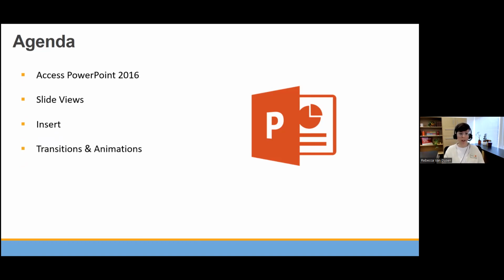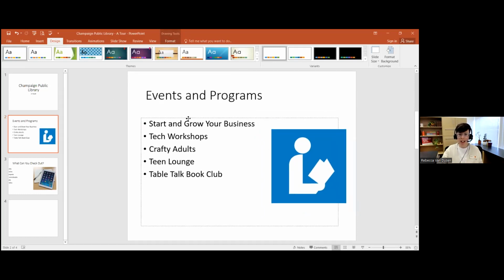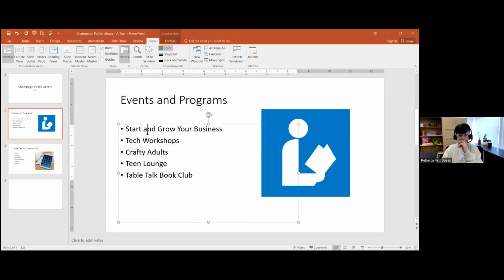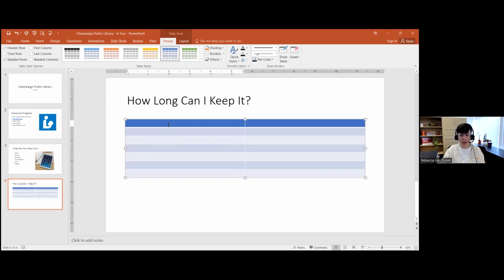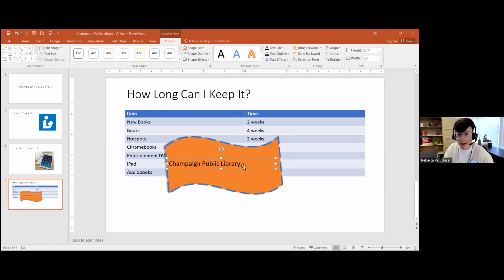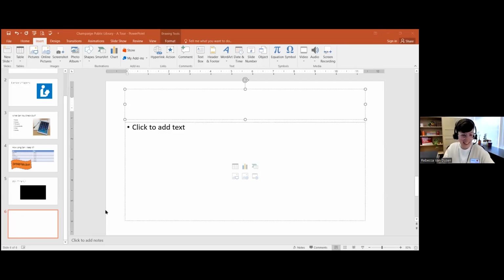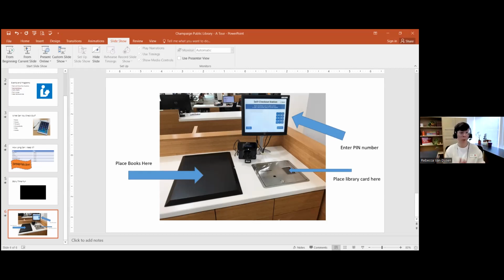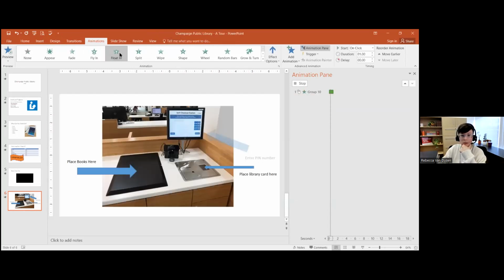Intro to Microsoft PowerPoint, Part 2 | March 2022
Continue your introduction to Microsoft PowerPoint 2016.

In this demo based workshop, learn to use transitions and animations, and insert hyperlinks and videos, to enhance your PowerPoint presentation.

200 W. Green St.